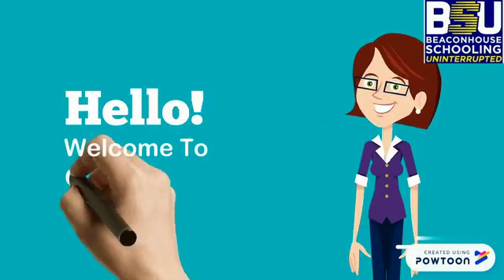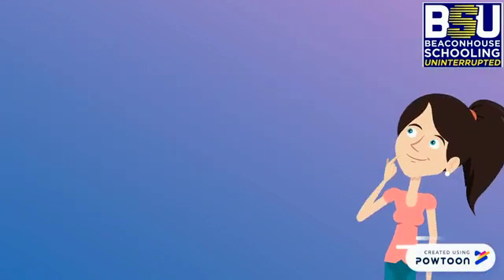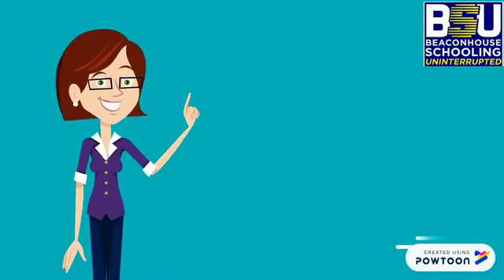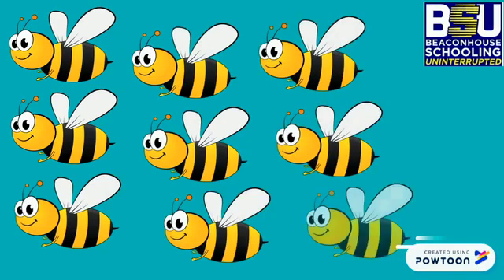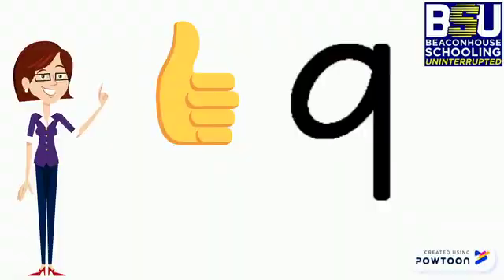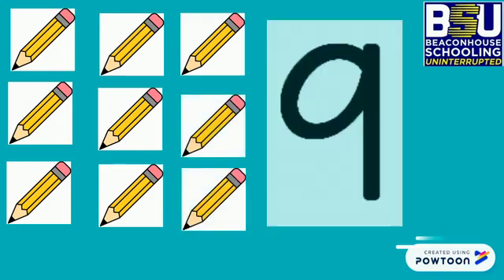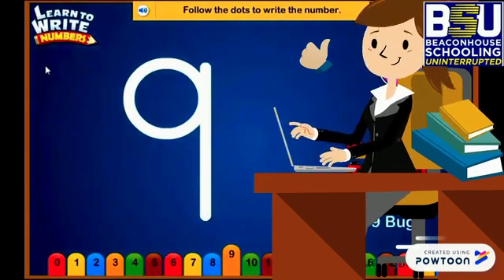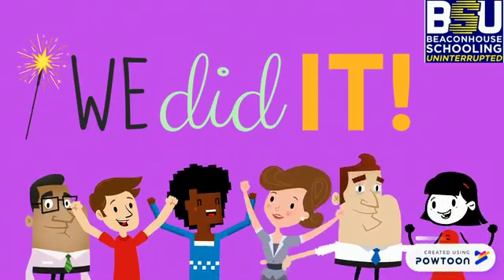Class - Pre-Nursery - Number 9 - Ms. Anum Furqan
Help your child learn to identify the number 9 and count, with this fun video.